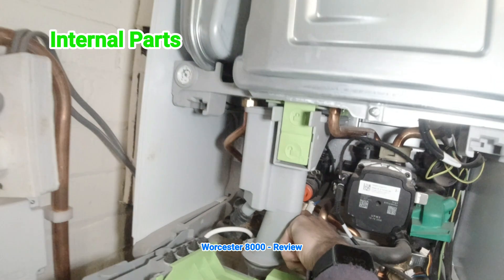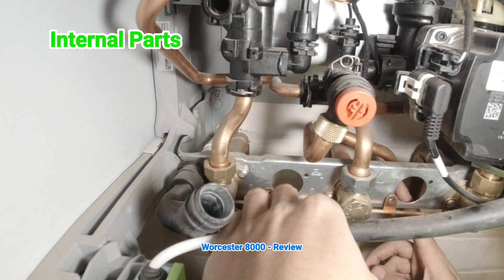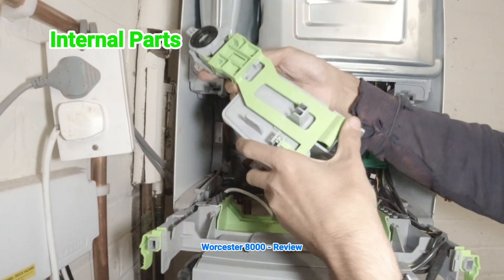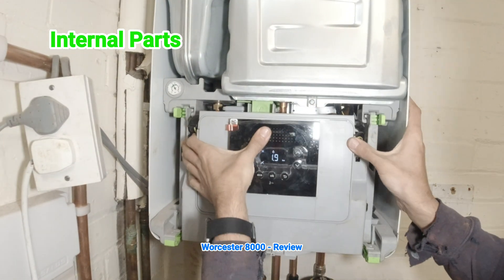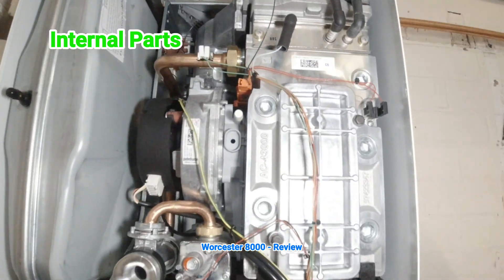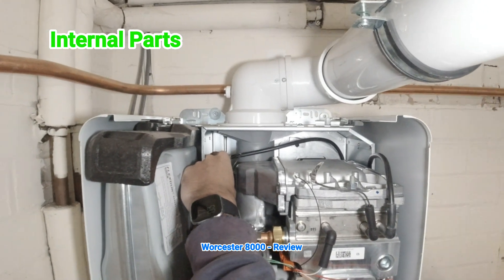Worcester 8000 Boiler | Complete Review | No BS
Worcester Bosch 8000 style / life boiler in depth review with no bullshit and straight facts.

We tell you what you need to know about the Worcester 8000 combi and Worcester 8000 system boilers from fitting the boiler to accessing the advanced menu for the codes for the technical guys.

00:00 - Intro
01:10 - Worcester 8000 Range System / Combi
01:36 - Fitting Boiler
04:16 - External Controls / Easy Control
05:34 - Engineer Service Codes / Commissioning Mode
08:03 - Internal Parts Explained
16:00 - Overview

 💬 LEAVE A COMMENT we would  ❤  to help you out and hear your feedback 💬 (We answer all questions)

👍👍 Please show support by pressing the LIKE button 👍👍

💎 Who Are The Plumbing Doctors 💎

Waseem is the Owner/ Lead Engineer and Curtis is the Apprentice. Plumbing Doctors specialise in Domestic Plumbing, Heating & Gas Work. Waseem decided to focus on creating YouTube Videos during the first lockdown in 2020 as he wanted to share his knowledge in this industry to help anyone who wanted to learn during the hard times.

We are located in Coventry, West Midlands, UK.